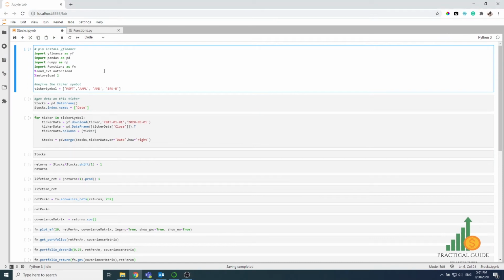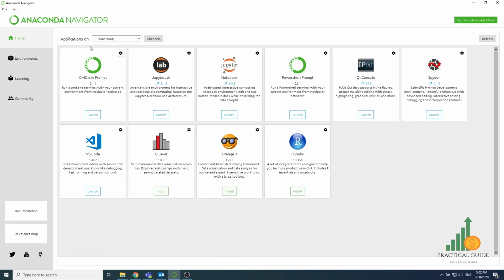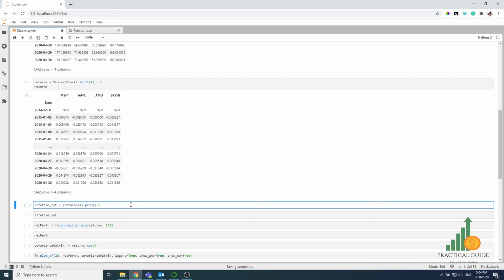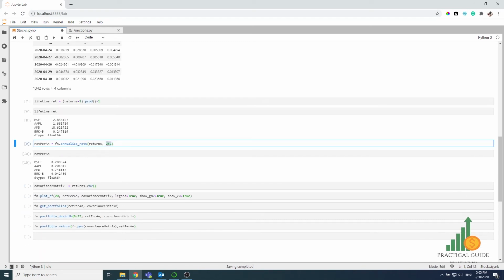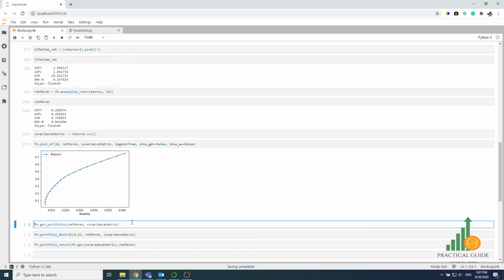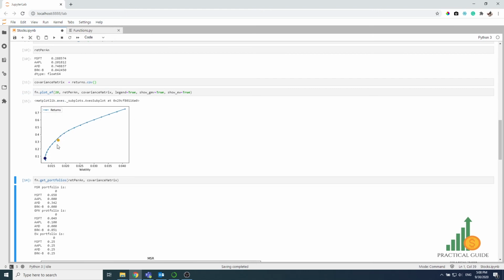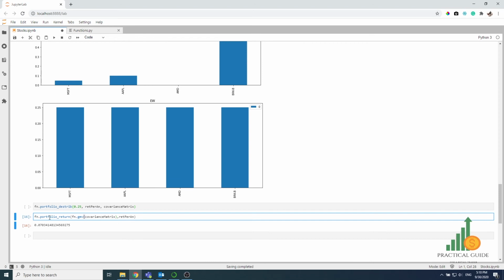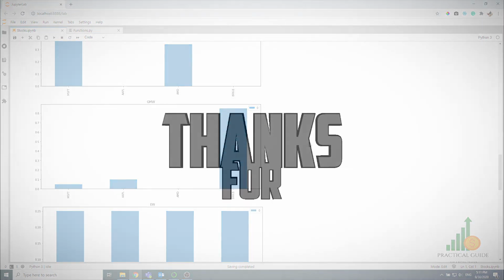How to Build Investment Portfolio Using Python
How to Build Investment Portfolio Using Python in 2021

👉 Analyze Stocks using Machine Learning Model - NEW CLIENT OFFER!

Did you know that 76.4% of people who trade on the stock market lose their money from their first attempt at investing? And did you know that any attempt to invest without analyzing the chances turns into a game of Russian roulette? Due to these two facts, we decided to create for you - an easy-to-use Machine Learning algorithm, which is the first of its kind in the world.

1. Instagram
2. Facebook